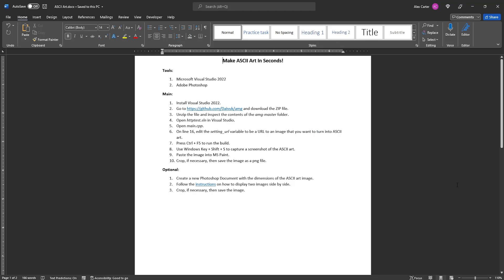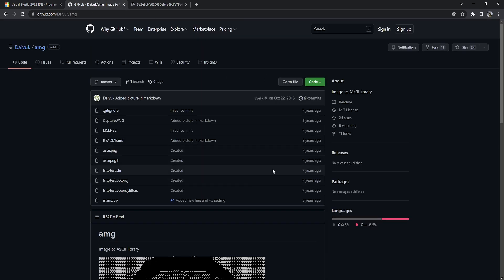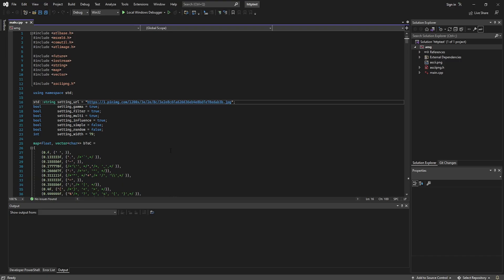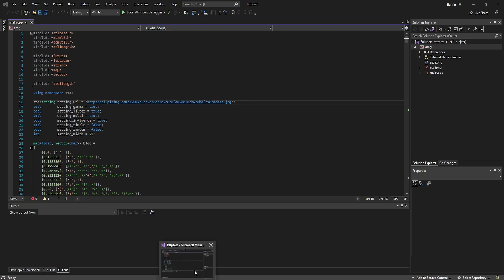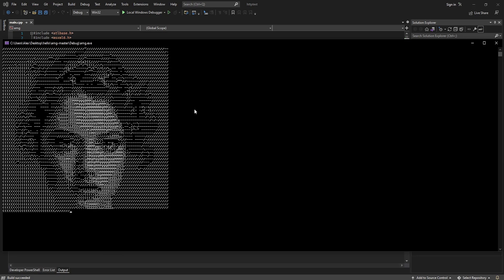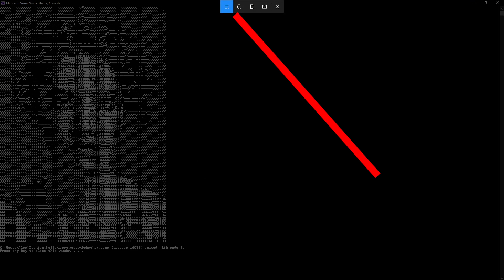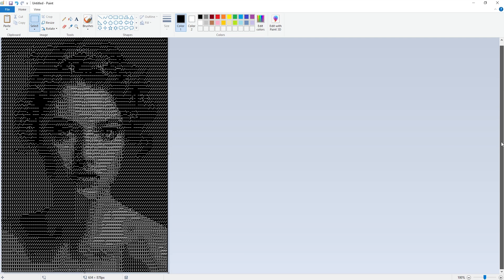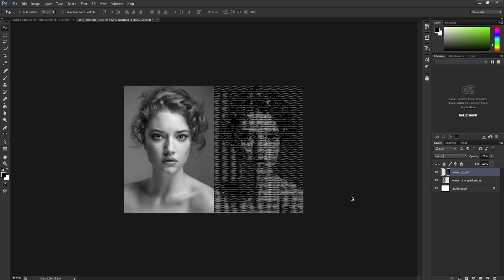Make ASCII Art in Seconds!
This video explains how to create amazing ASCII art in seconds.

Special thanks to David St-Louis for the code.